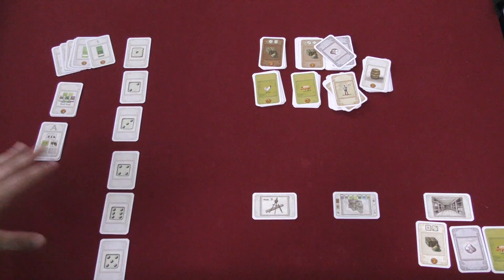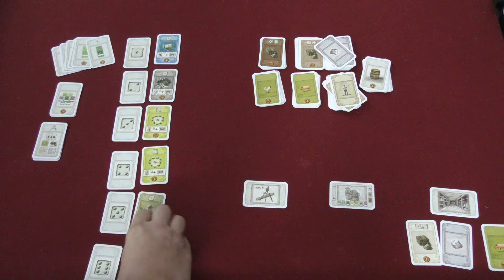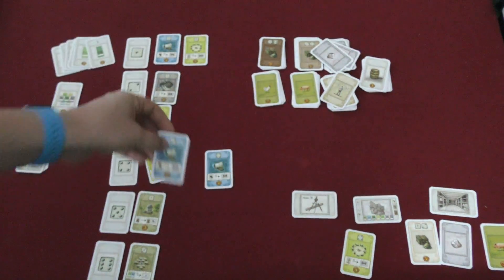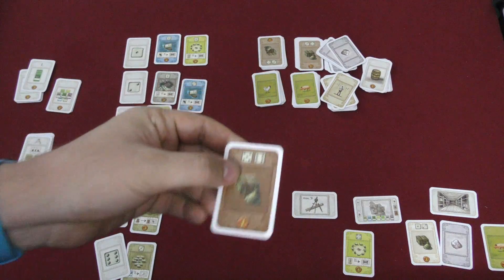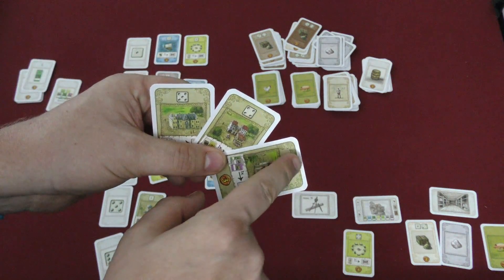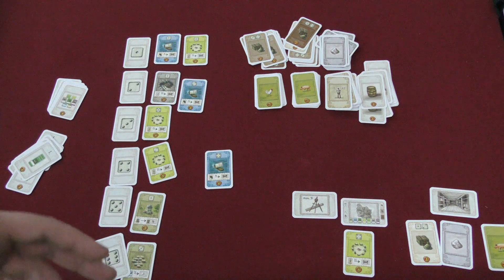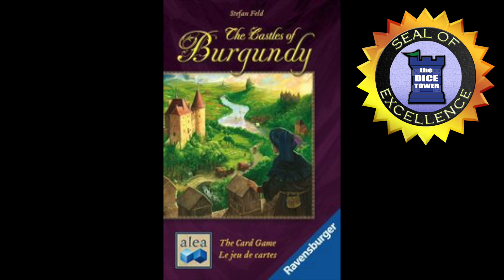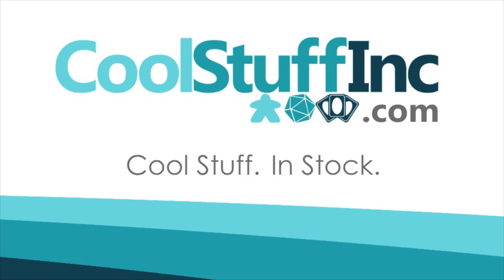Every Game is Awesome 43: The Castles of Burgundy: The Card Game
Tom and Jason delve into Castles of Burgundy: The Card Game!

00:00 - Introduction
01:29 - Game overview
07:47 - Final thoughts